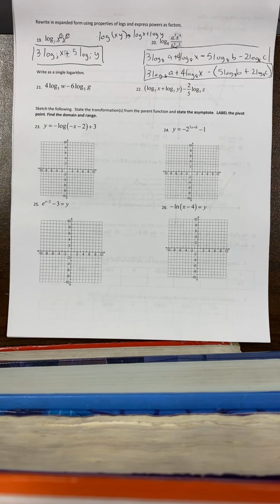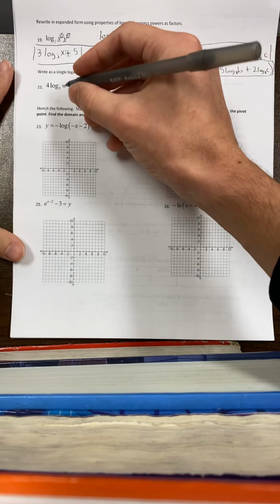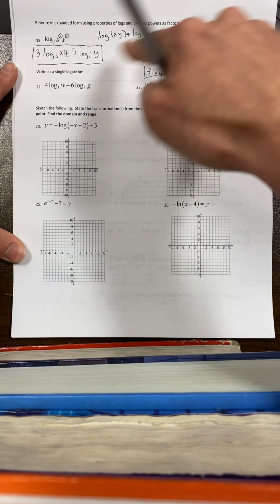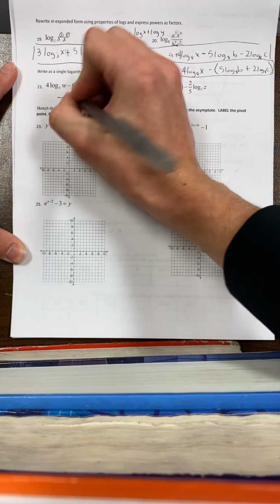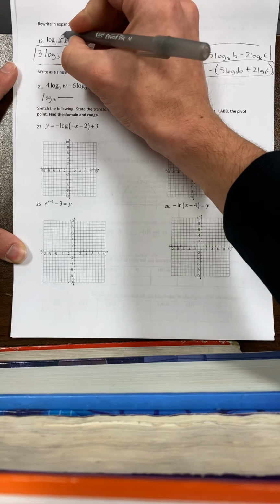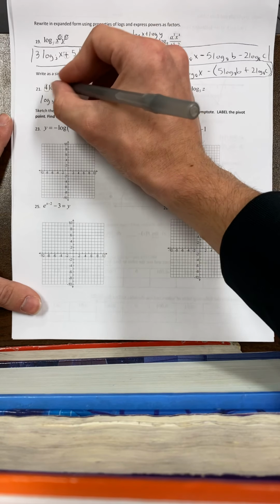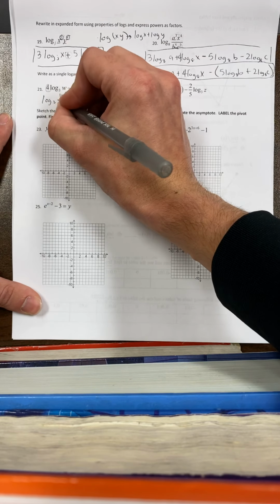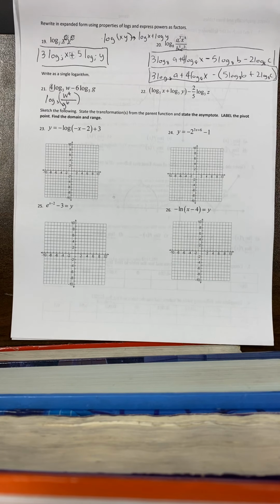3.1-3.4 video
Page 2